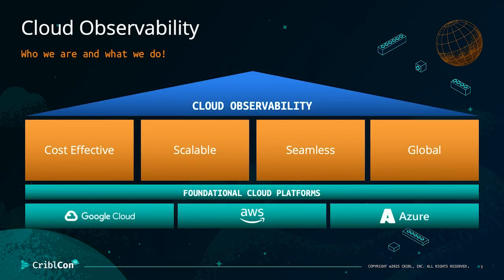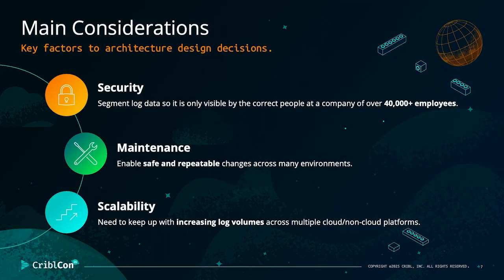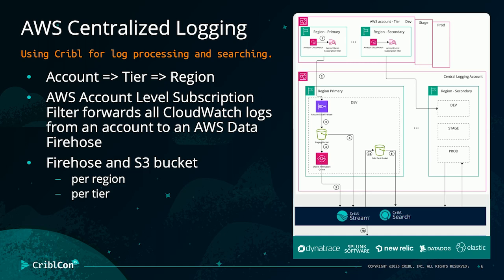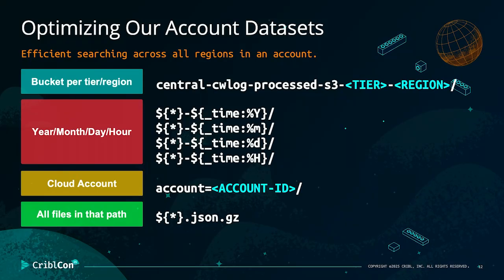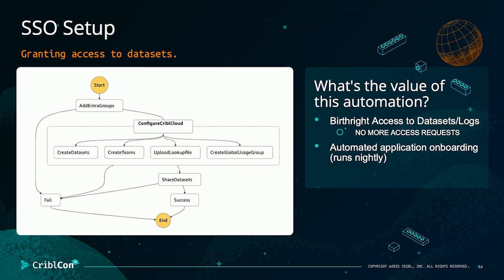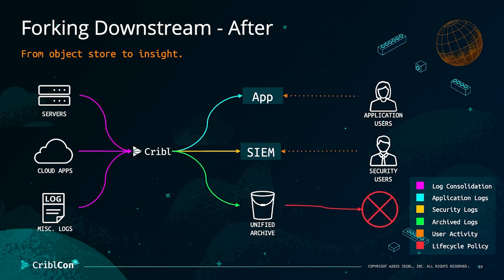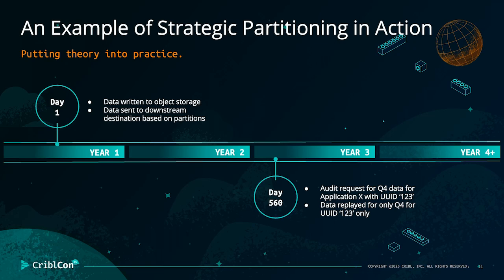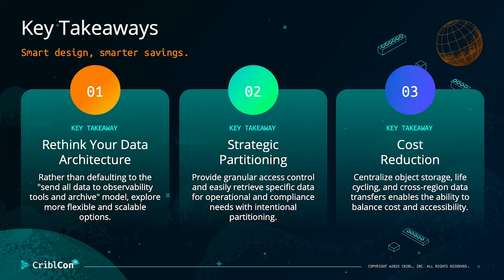A Fortune 100 company's AWS observability architecture: Log partitioning with Cribl Stream & Search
A Fortune 100 Financial Services and Insurance company cloud observability leaders share how they designed an AWS-native logging and observability architecture using Cribl Stream and Cribl Search to partition and route logs at scale. This session is for cloud, SRE, observability, and security teams who need better performance, access control, and cost efficiency across multi-account, multi-region environments.

You’ll see how they ingest AWS CloudWatch Logs into a central S3-based data lake using Kinesis Data Firehose and SQS, then process and route data with Cribl Stream. They walk through partitioning logs by account, region, tier (dev/stage/prod), and application so teams get fast, precise searches and least-privilege access in Cribl Search. You’ll also learn how they automate SSO and AD group–based access so developers, analysts, and operators see only the data they should, mapped cleanly to datasets in Cribl.

Finally, the session shows how to use Cribl’s search-and-send pattern and object storage to reduce hot SIEM/log analytics storage, support audits and investigations, and manage long-term retention more cost-effectively, with break-glass roles for rare deep-lookback needs. You’ll leave with a concrete reference architecture and access control model you can adapt to modern, scalable observability pipelines in AWS and beyond.

00:00 Welcome & speaker introductions
01:00 What cloud observability means across multi-cloud and regions
03:30 AWS logging architecture: CloudWatch → Kinesis Firehose → S3 → SQS → Cribl Stream → S3 → Cribl Search
07:00 Worker groups by region and tier for scalable Stream deployment
09:30 Strategic log partitioning by account, region, tier, and application
13:30 SSO, AD groups, and dataset-based access control in Cribl
17:00 Rationalizing data flows and routing to multiple observability tools
20:00 Search-and-send, Glacier/archival strategy, and cost optimization
24:00 Q&A: retention limits, break-glass roles, and worker group rollout lessons

## Follow Cribl